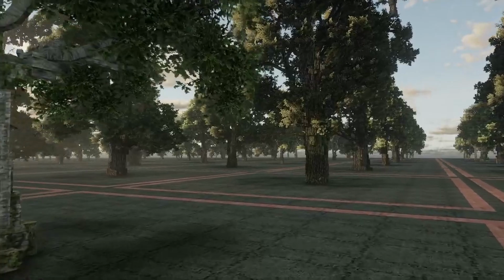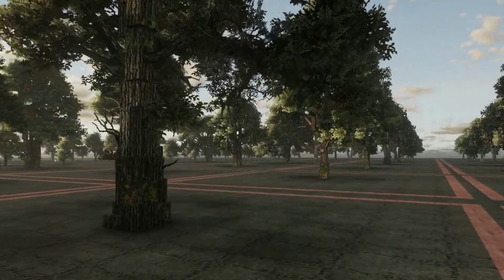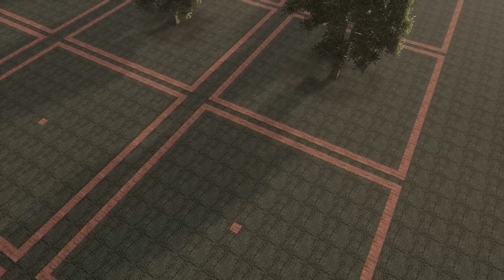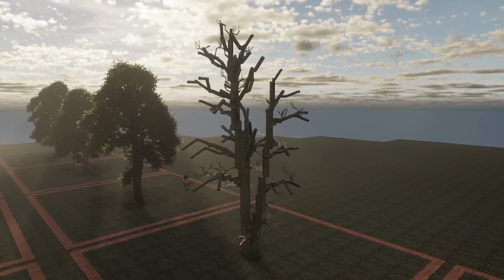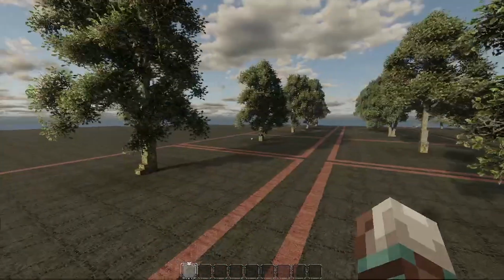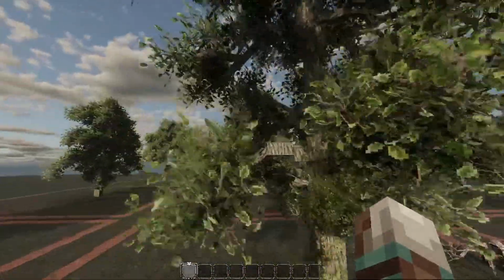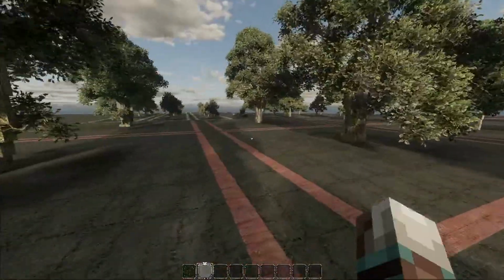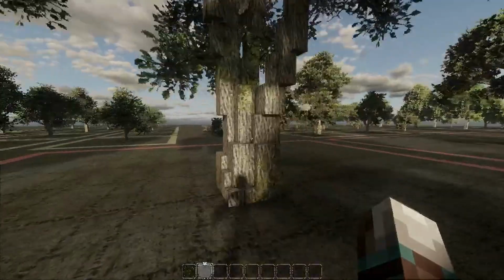Minecraft: Building more custom Trees [conquest reforged]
Huzza my fellow Gang members,
tonight we create and build more trees for the project and I yap about unrelated stuff (;

 / konglemonke

Background:
Juice Wrld Melodic Type Beat by Sombre Beats
Sad freestyle rap instrumental by "remedy" beats
Eviction by Kyle Beats
Outro: Through the Woods we ran by Vindsvept

Nonchalant Typ shiii (;